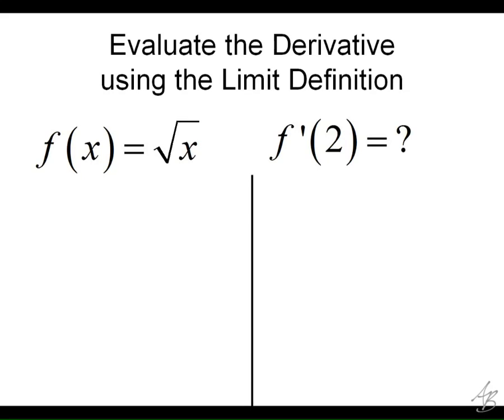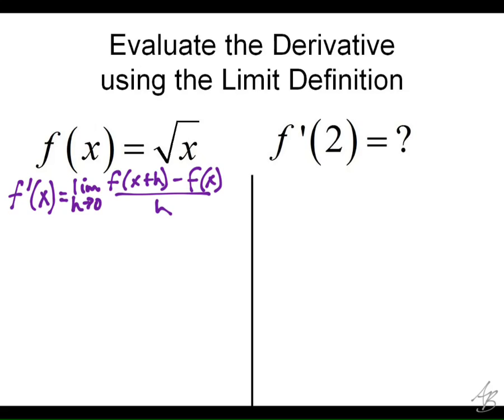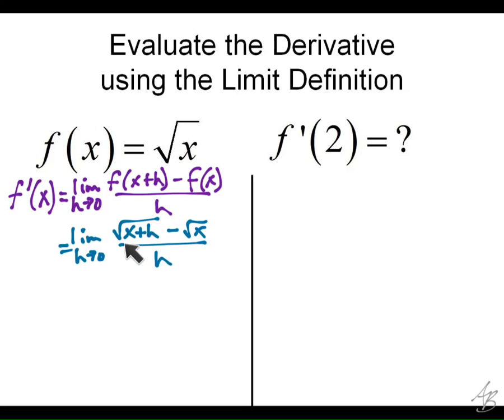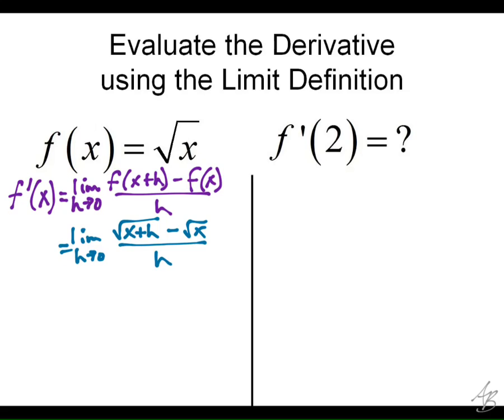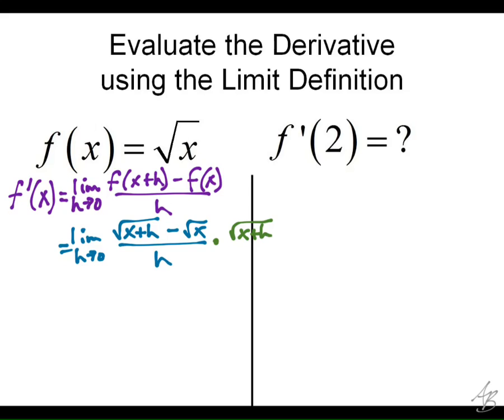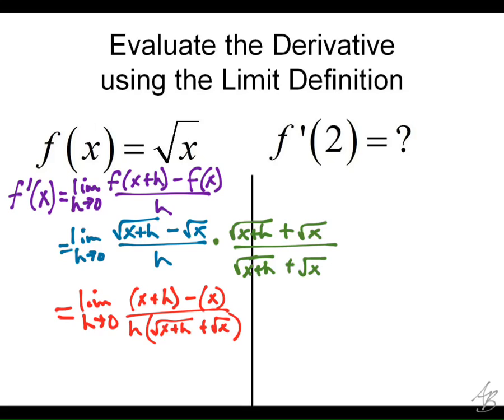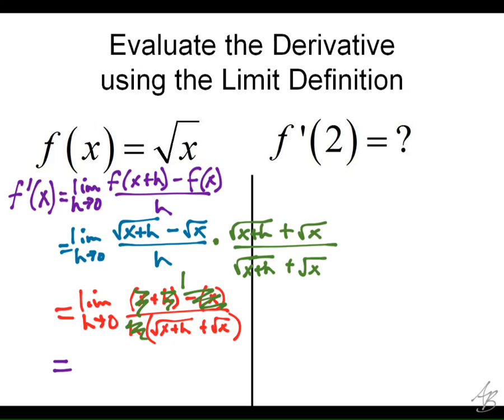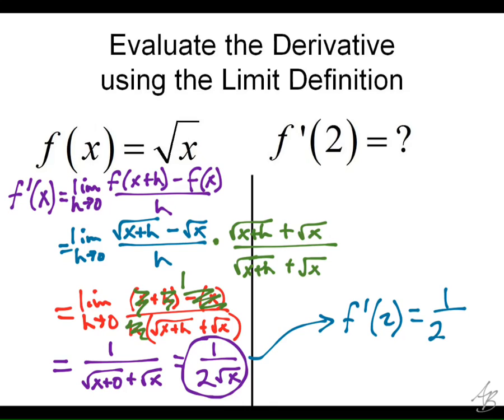Limit Definition of the Derivative Examples (pt 3)